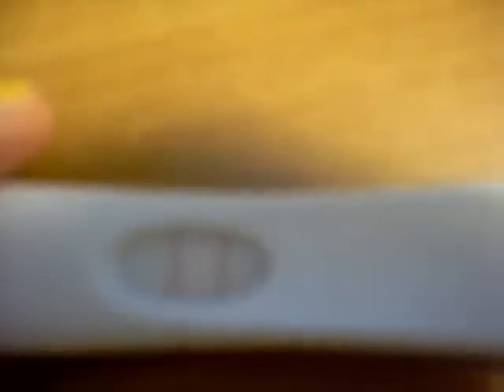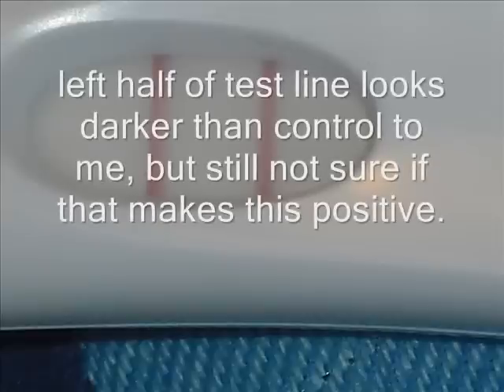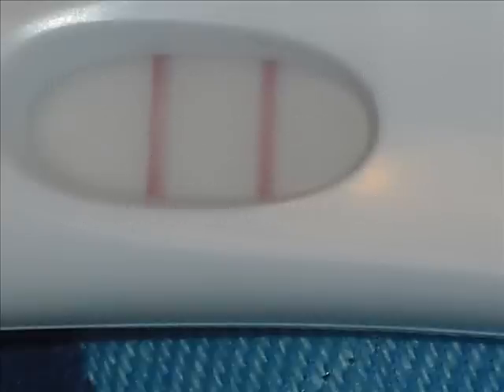TTC-Vlog #1 Quick Update and Question!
We decided to go ahead and start TTC this cycle. Still no temp shift but ovulation is not far off at all, according to my CF and going off of past charts I have never ovulated before day 13 or after day 19, and today is CD 14. Today was our last day to try before ovulation because Derek will be out of town for a week. Its our first time really trying so of course I already can't take the anticipation! Of course I could just wait a few days until my chart confirms anything, but SSSHHHHH this is our 1st time, I have to obsess over something! :) fingers crossed and of course I'll keep you all updated on any info or symptoms as they come up. Thanks in advance for your opinions!
**UPDATE**
I went ahead a re-tested with FMU this morning and got this , so everyone was right, last night's test was positive. It was probably just not as clear because I'm a dork who was trying to test at 11:30 at night with more diluted urine. I called Derek this morning and told him and he was like "sooo what does that mean" and I said "it means we have a chance" and he was SO excited! :) Fingers crossed!